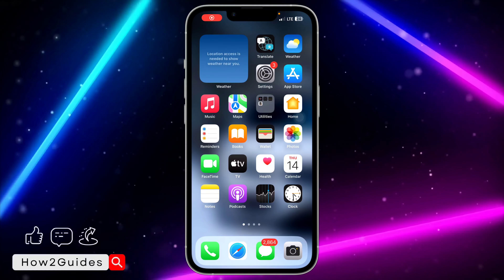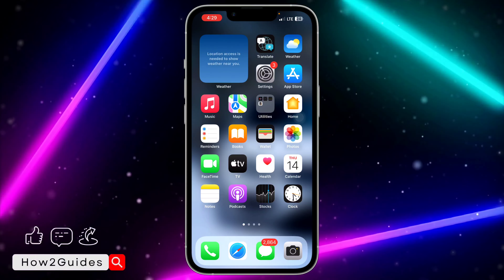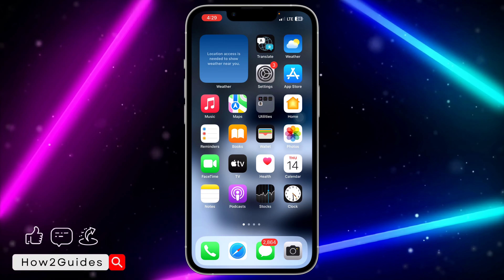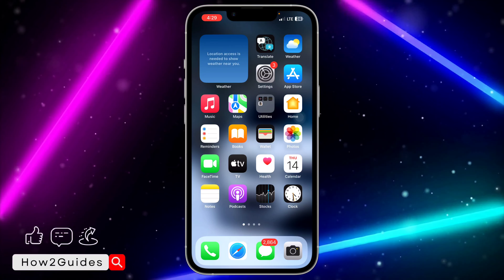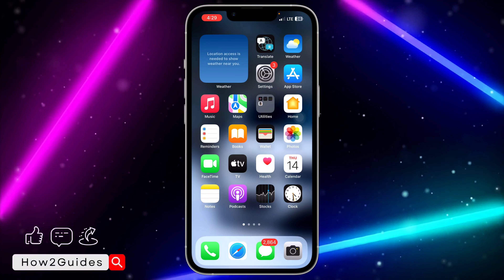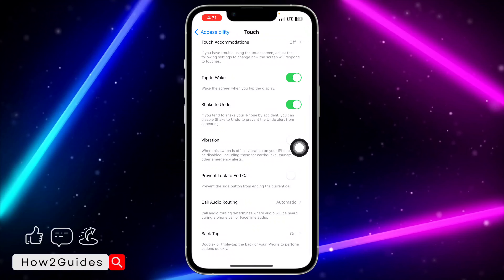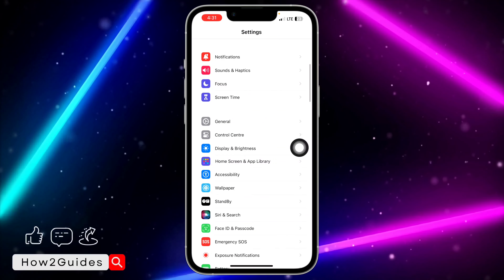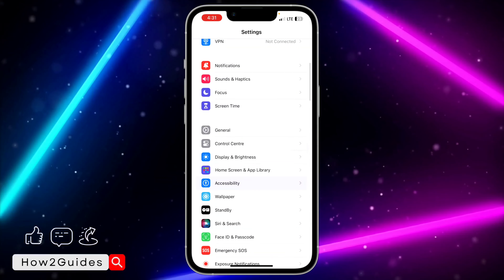How to Screenshot Without Power Button on iPhone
No power button? No problem! 📸 Unlock the secret to capturing screenshots on your iPhone without the power and volume buttons. Learn the trick and simplify your screen-grabbing game! Watch now.